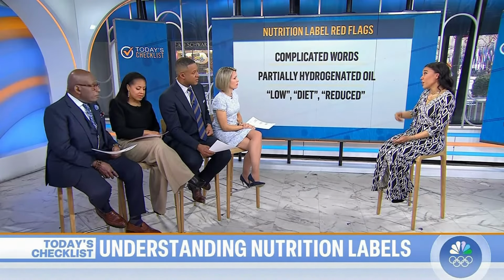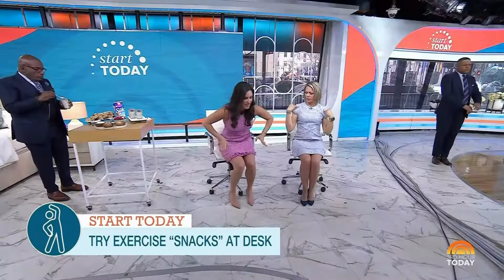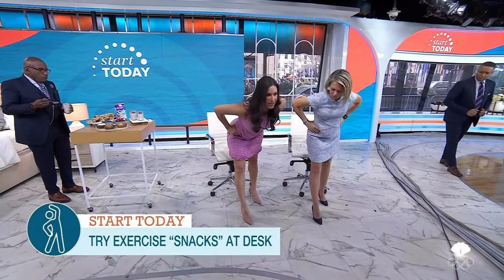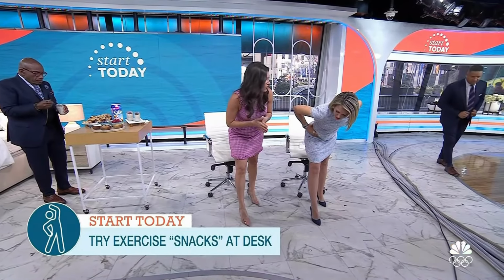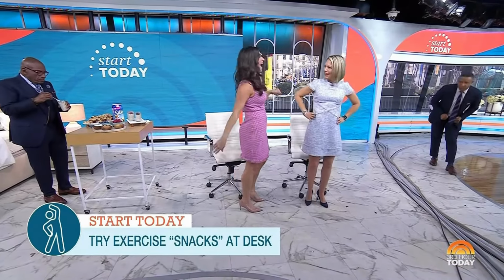Dylan Dreyer 3 13 24